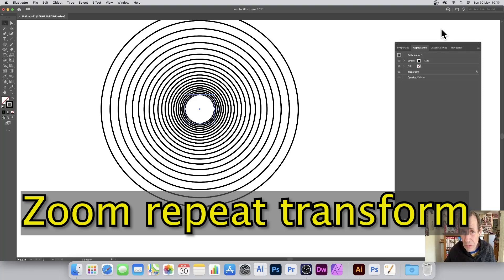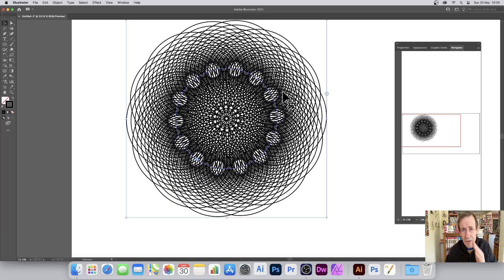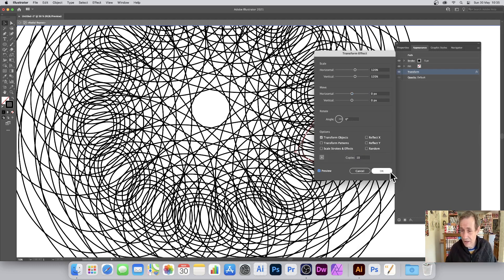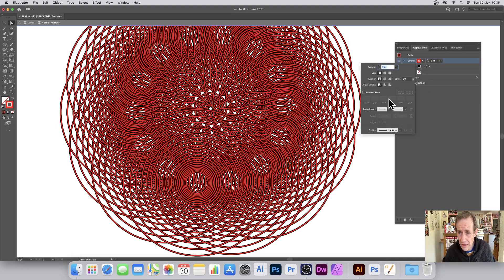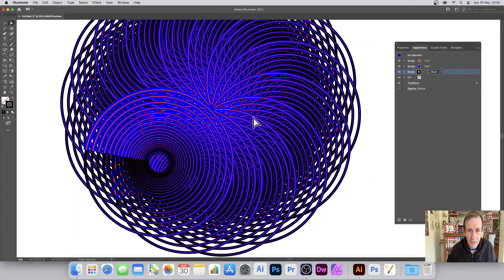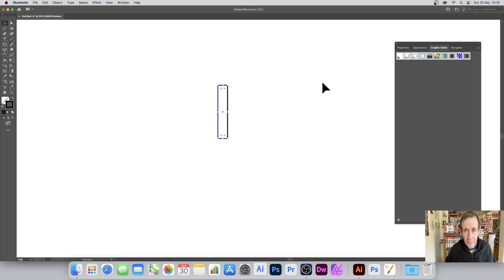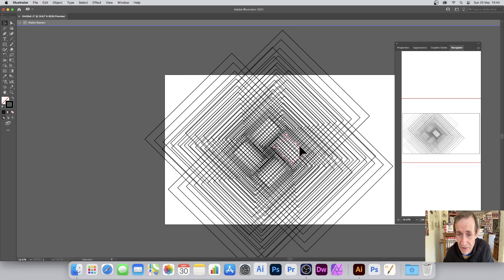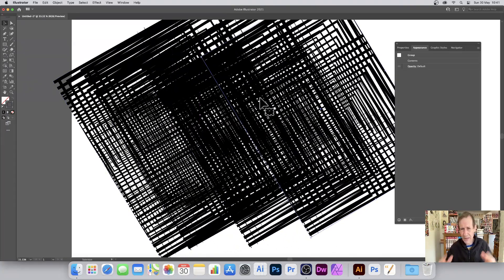Zoom Repeat Transform In Illustrator | How To | Powerful Multi-Objects | Graphicxtras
Zoom repeat transform for  Illustrator  - learn / how to / Explained - create all kinds of amazing transforms with paths and use with the repeat and appearance panel - all unique art in seconds

0:00 Intro to zoom
0:28 Repeat command
1:35 Extreme repeat
1:50 Appearance panel
3:22 Add new stroke in appearance panel
5:15 Clipping mask
6:04 Square design and zoom repeat